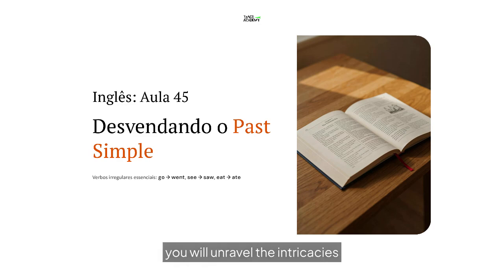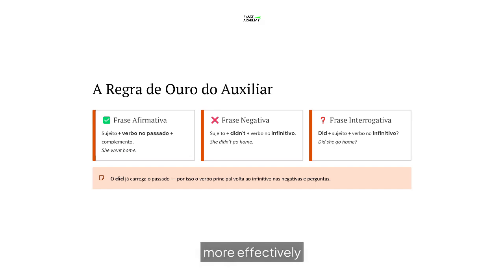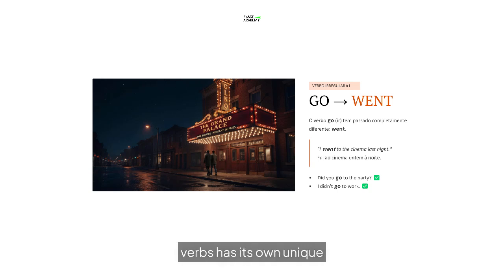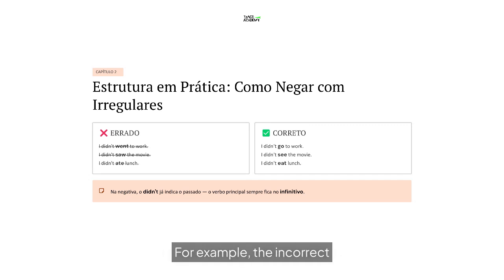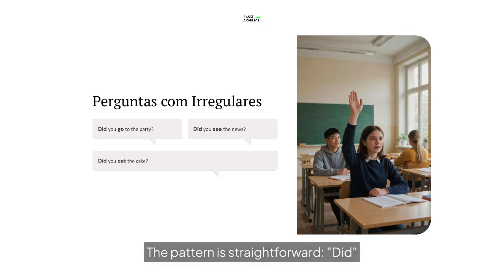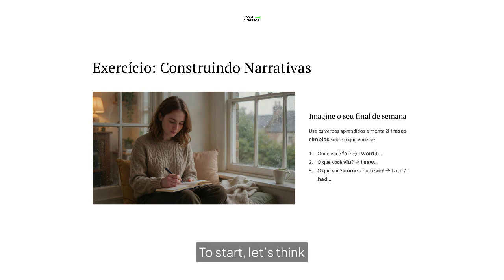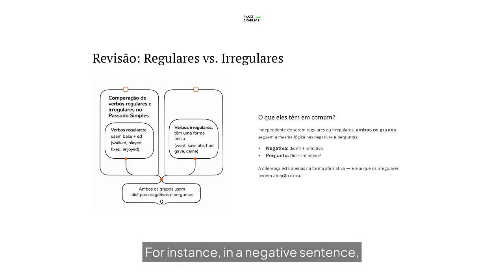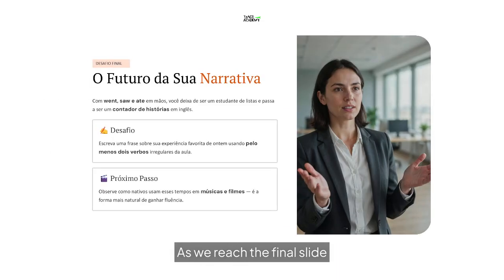Free English Course – Lesson 45: Past Simple Irregular Verbs in Practice (100% English Class)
Welcome to Lesson 45 of our Free English Course for Beginners! 🌍

In this lesson, you will practice some of the most common irregular verbs in the Past Simple and learn how to use them in real-life English sentences.

Unlike regular verbs, irregular verbs don't follow the usual -ed rule, so practicing them in context is essential for developing confidence in English.

📚 In this lesson, you will learn and practice:

Common irregular verbs in the Past Simple
The difference between regular and irregular past verbs
How to use verbs like go → went, have → had, do → did, eat → ate, see → saw, take → took, make → made
How to talk about past activities and experiences
Simple questions and answers in the past

You will practice sentences like:

✅ I went to the supermarket yesterday.
✅ She had breakfast at 8 o'clock.
✅ They ate pizza last night.
✅ We saw a great movie.
✅ He took the bus to work.

This lesson will help you recognize and use irregular verbs naturally when talking about the past.

⚠️ Important: This class is taught 100% in English to help you train your listening and understanding from the beginning. Slides may include some Portuguese support, but the teaching is fully in English.

🌎 Our goal is to reach students worldwide — all our classes are fully in English so you can immerse yourself and learn faster.

Inside the group you will receive:

Notifications of new lessons
Extra grammar materials
Practice exercises
English learning tips
Support from other learners